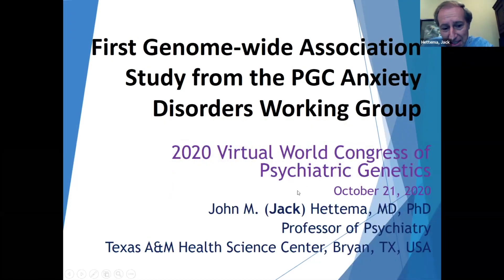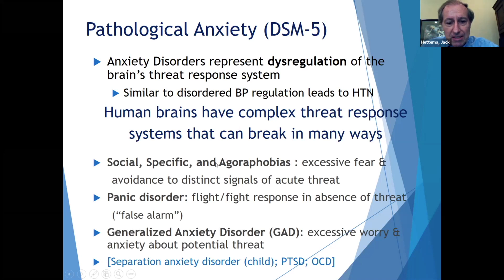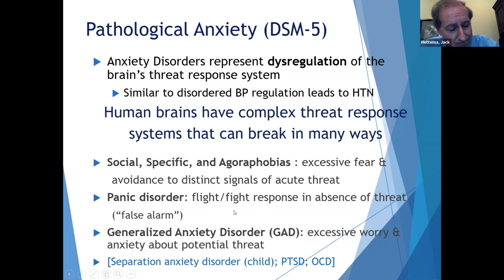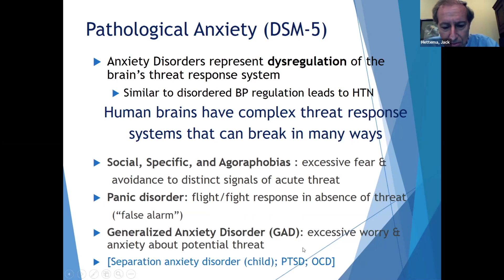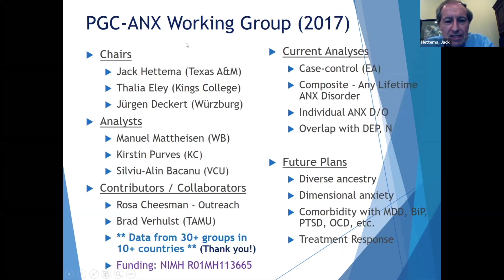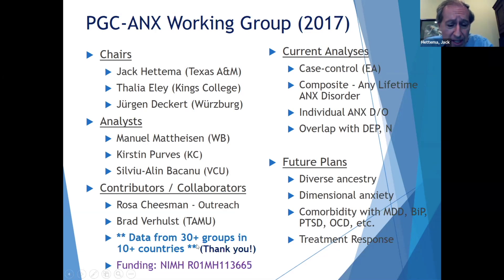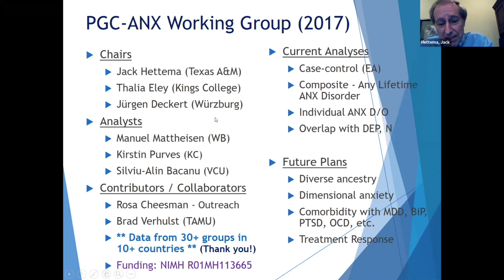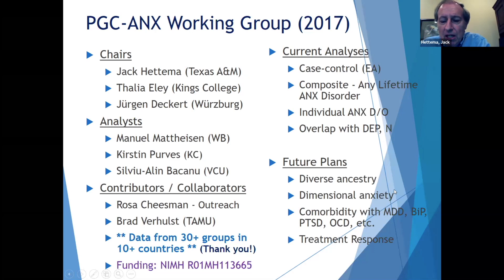PGC: First GWAS from the PGC Anxiety Disorders Working Group-Jack Hettema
Presenter: Jack Hettema